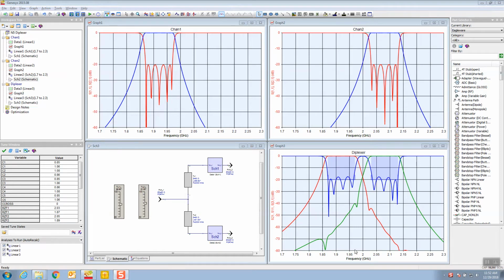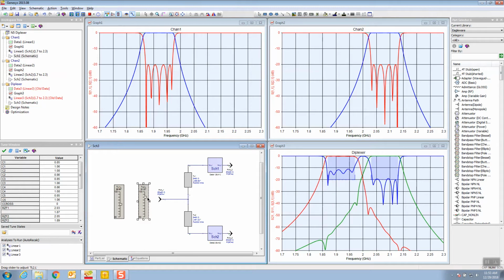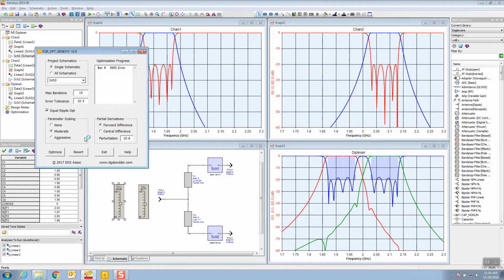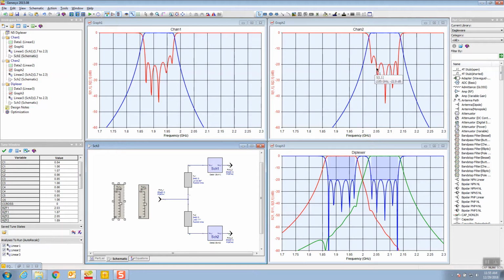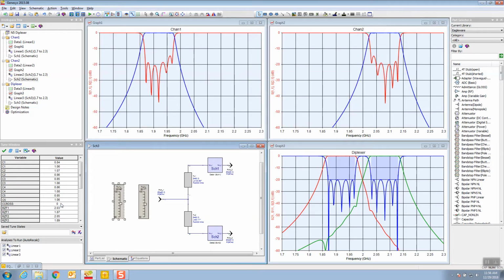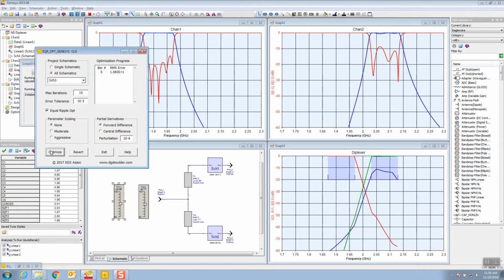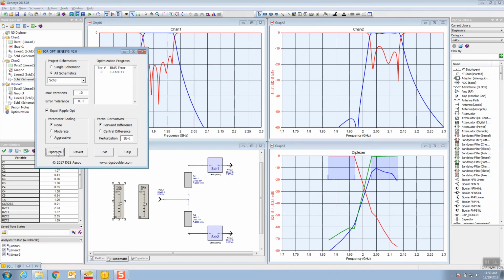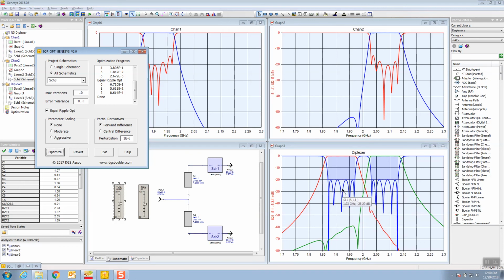EQR_OPT_GENESYS COMBLINE DIPLEXER DESIGN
This is a more advanced example using EQR_OPT_GENESYS. We are designing a combline diplexer starting from doubly terminated channel filters. Using the phasing method we can combine the two filters at a common junction. To realize more rejection in the cross over region we introduce a capacitive cross-coupling in the upper filter. We could do the same with the with the lower filter using an inductive cross-coupling. This demonstrates cross-coupled filter design without resorting to coupling matrix synthesis.